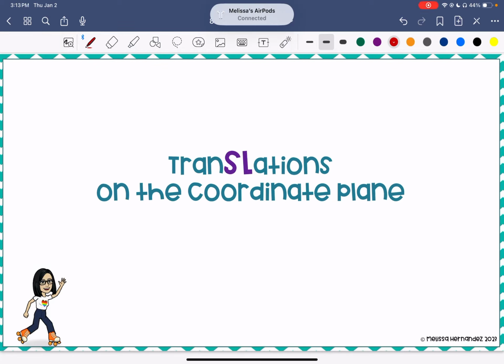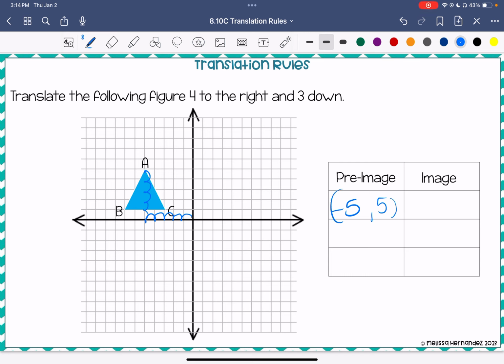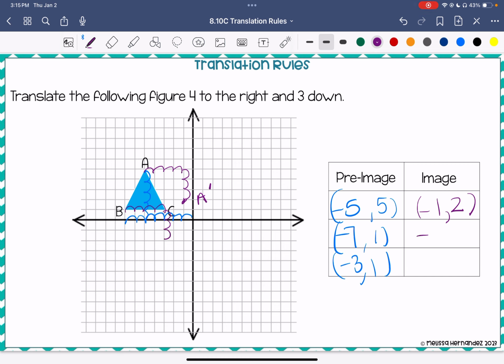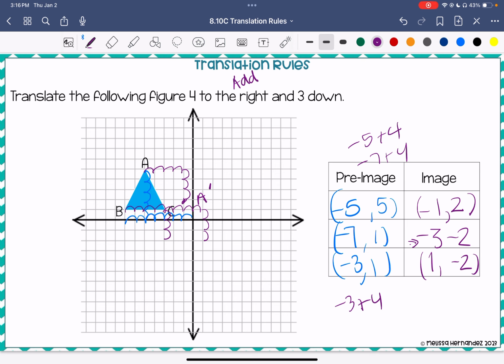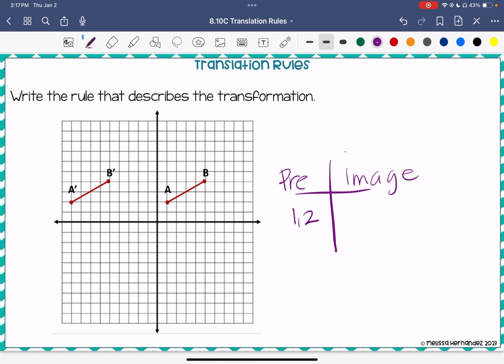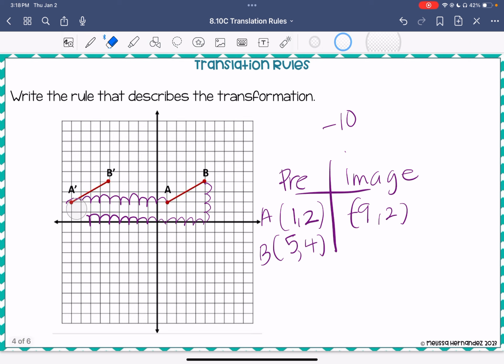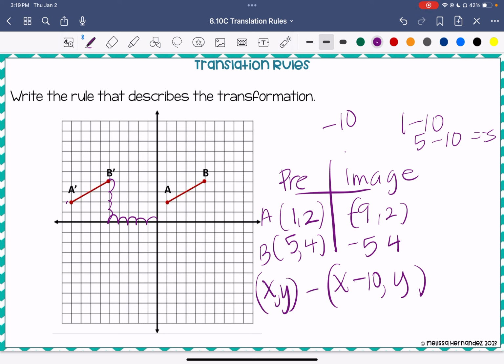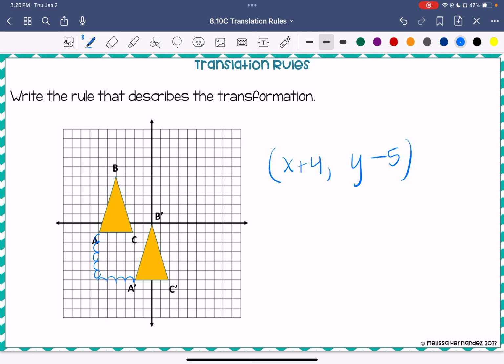8.3C Translations on Coordinate Plane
Join me while I review how to translate a figure on a coordinate plane for the 8th grade math STAAR Test.

My name is Melissa Hernandez. I am a teacher in Texas that makes videos to help students one by one.